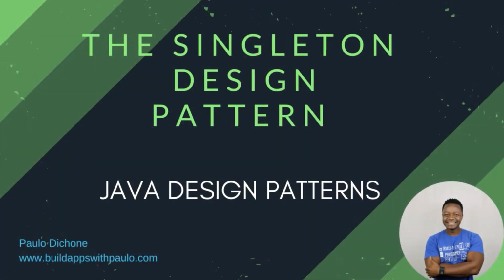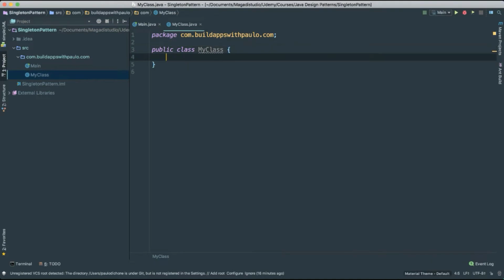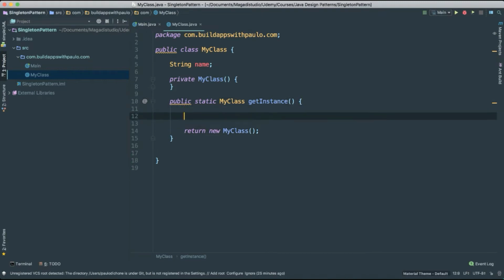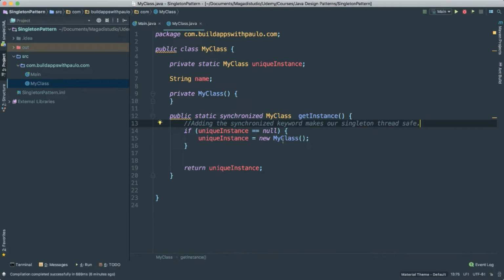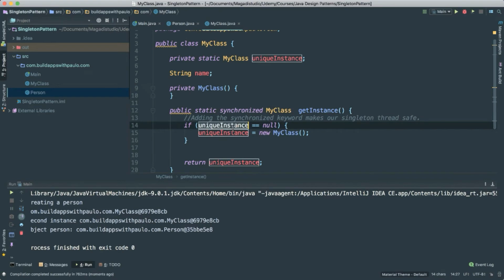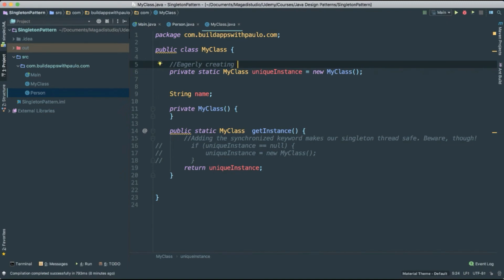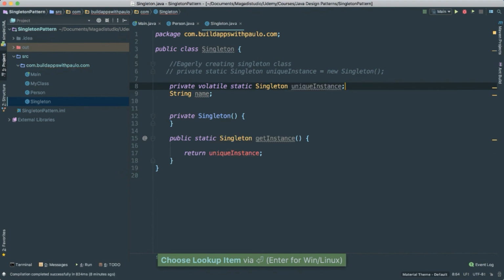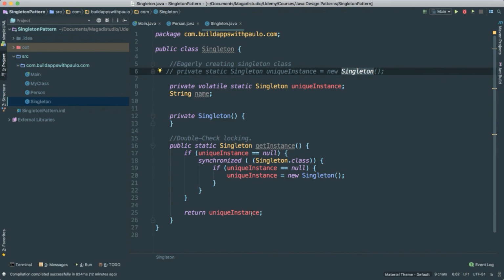Singleton Design Pattern Java Tutorial - How to Build Robust Software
You must learn Design Patterns as a Programmer ( aspiring developer) - Design Patterns is the common denominator you need to master in order to build excellent Software and build systems that actually work the way they should work.

In this week's "deconstruction Fridays", I will show you the Singleton Pattern.  To demonstrate this Design Pattern, I'll be using the Java Programming language; but know these Patterns are language agnostic - meaning they are independent of any programming language. You can use design patterns' concepts in any language - that's the beauty!

If you want to learn about Design Patterns more in-depth ( 23 of them ), then follow this